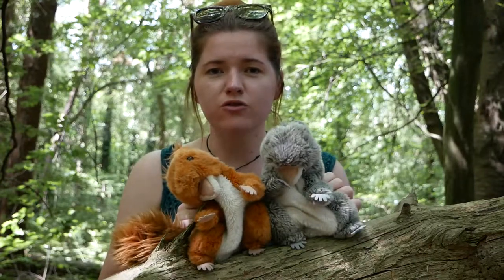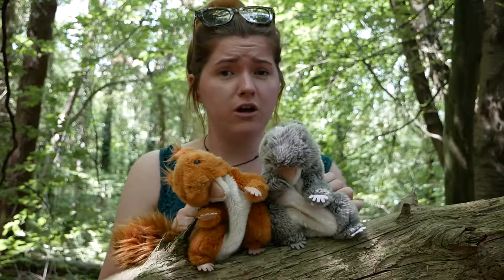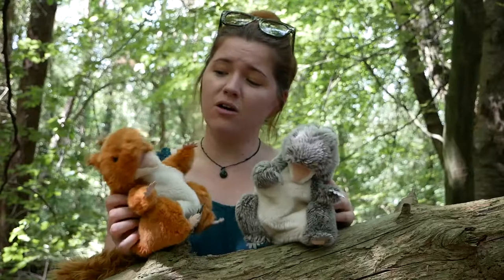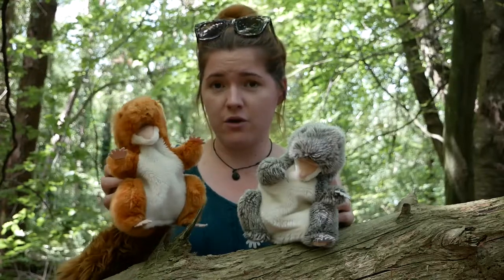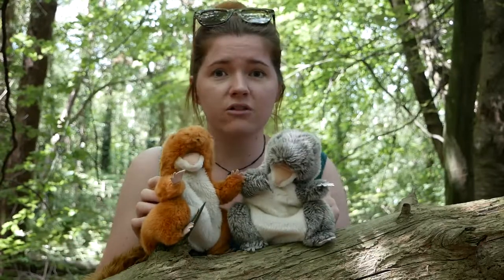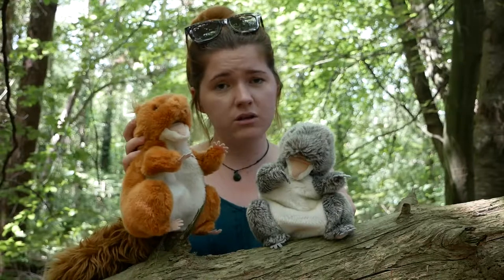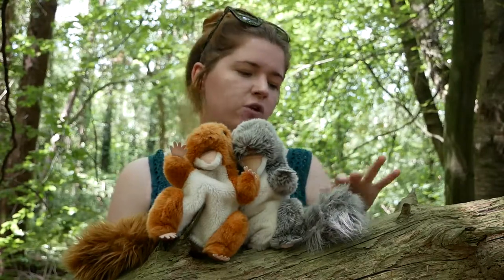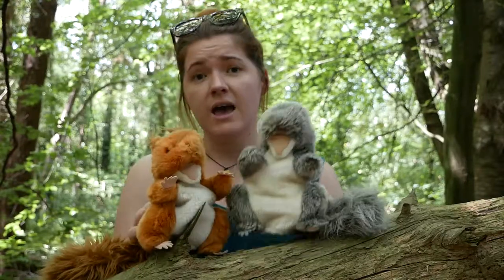Ask Holly: how many different species of squirrel are there in the UK?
Red Squirrel Ranger, Holly works for Red Squirrels Trust Wales. She knows a thing or two about red squirrels and can answer your questions on red squirrel behaviour.

Red Squirrels United is the largest invasive species management programme in Europe, and represents a significant investment by the EU LIFE14 programme and The National Lottery Heritage Fund of around £3 million. It unites more than 30 UK organisations committed to protecting red squirrels, led by a partnership of eight organisations.